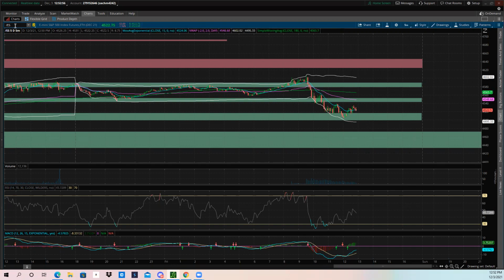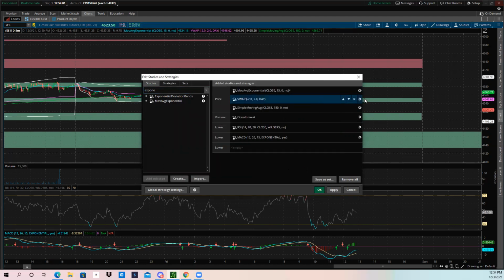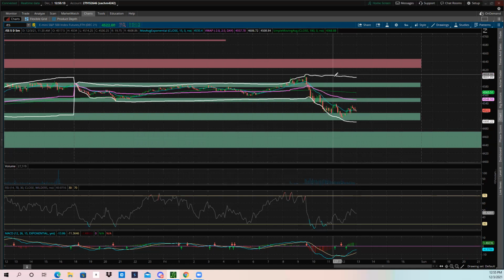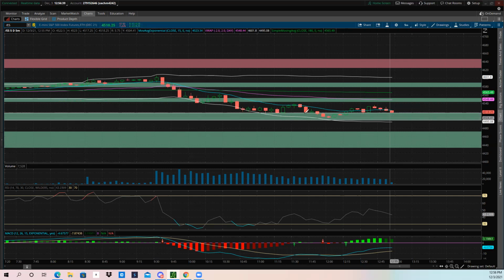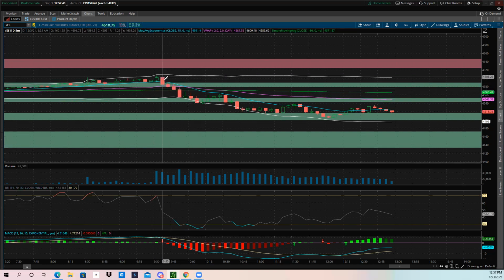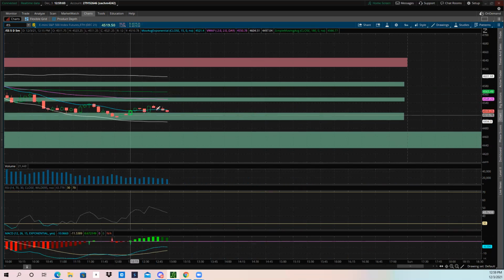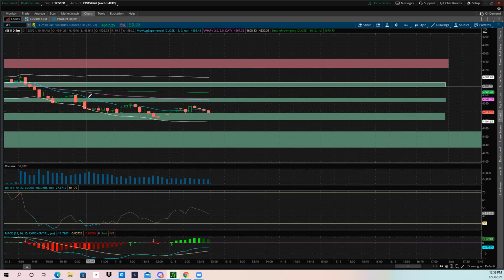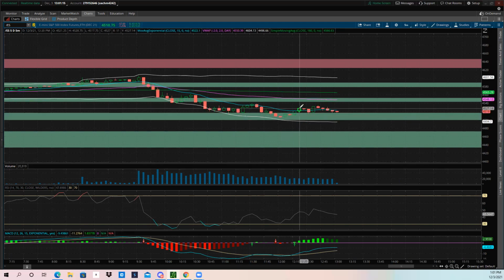Best Daytrading Indicators/Study Sets + Strategy Walkthrough (VWAP, EMA, SMA)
In today's video we go over EMA SMA and VWOP.